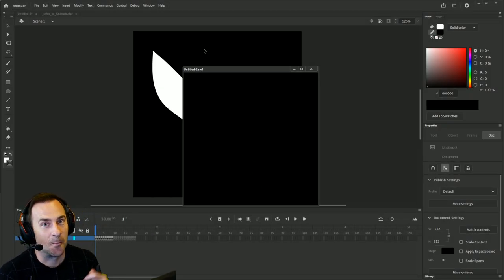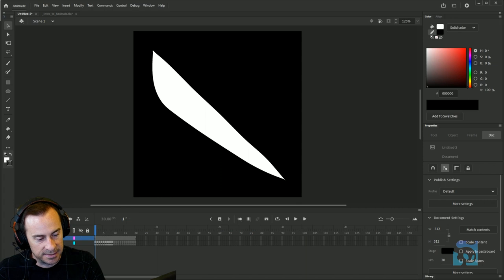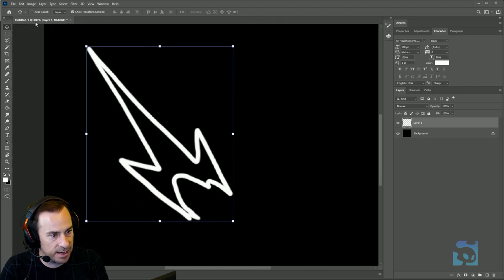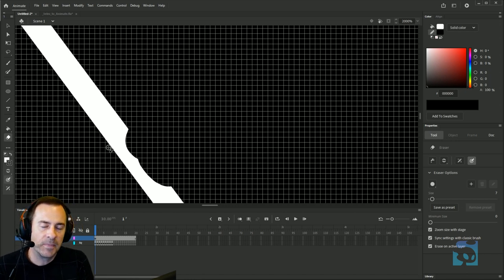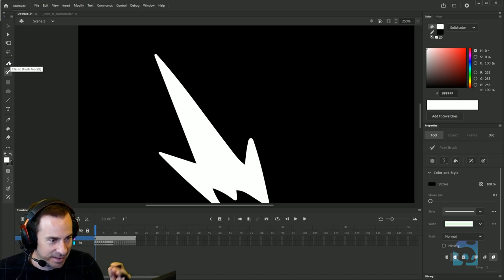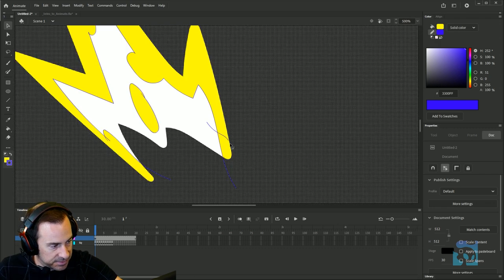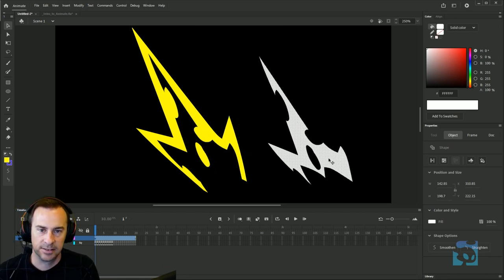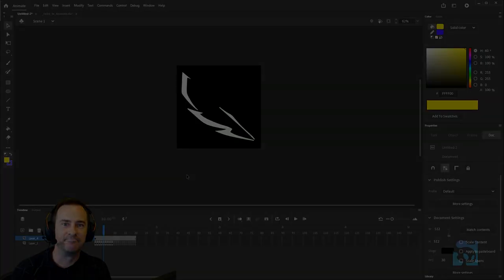Drawing FX in Animate | Intro to Adobe Animate (Part 3)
- Download the free project files. Let's cover the basics of drawing in Adobe Animate. This will be quite similar to other 2D animation programs you might use.

What is the Best Animation Software to Create 2D FX?